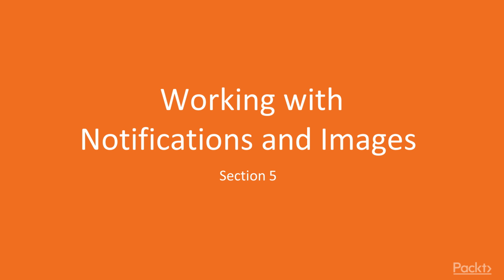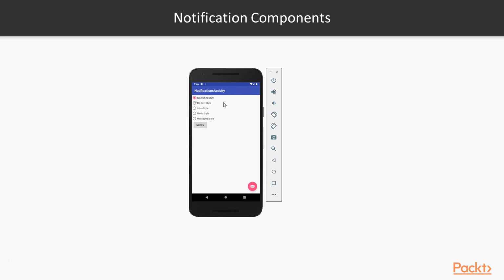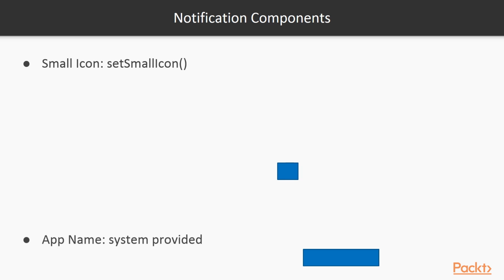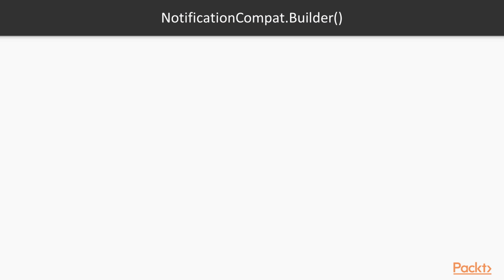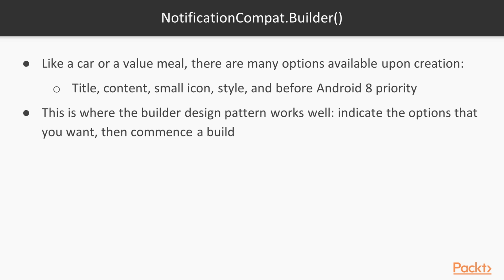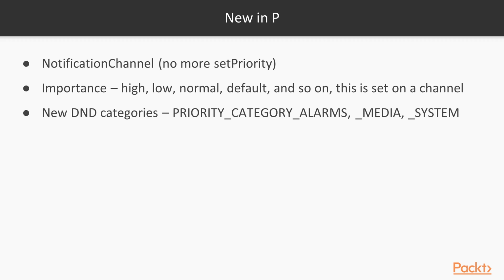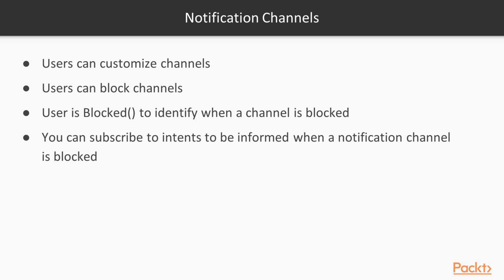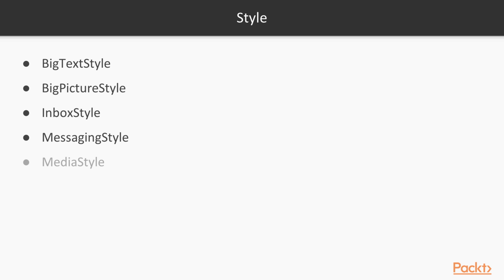Firebase and Android Pie : Notifications Overview | packtpub.com